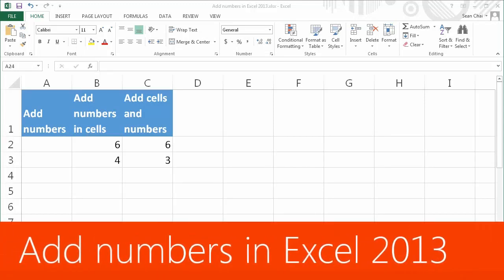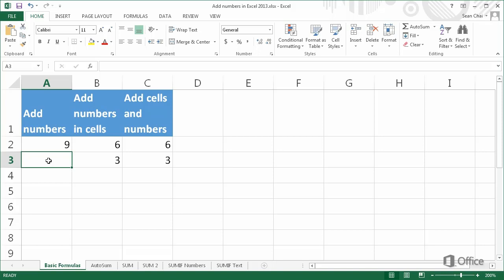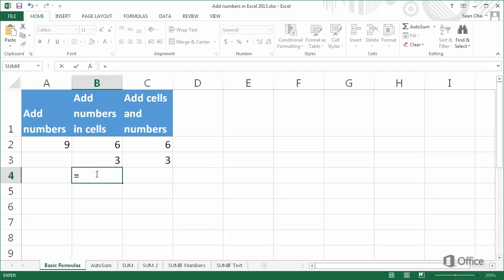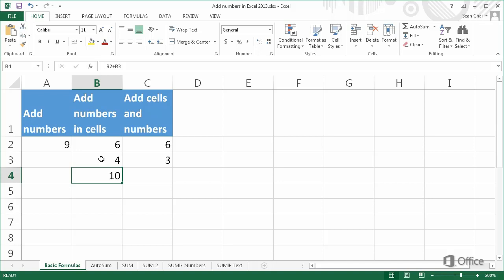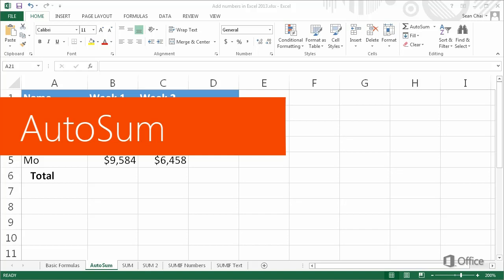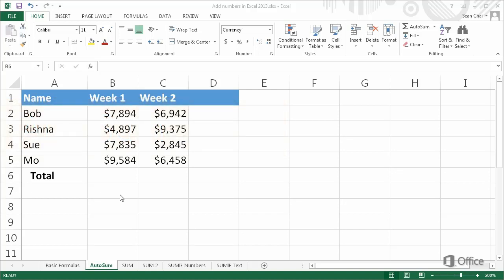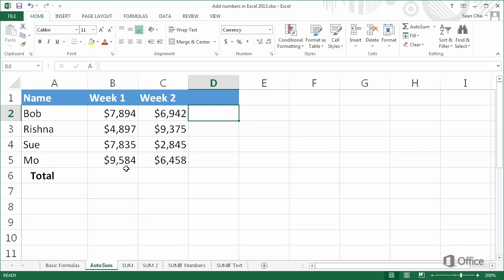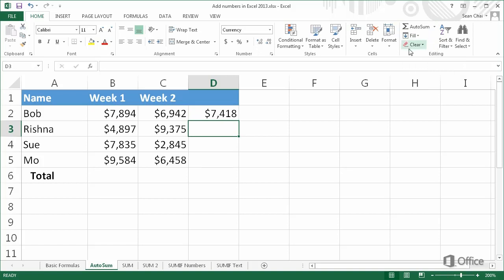Add numbers in Excel 2013 | Microsoft Excel 2013 Training for Beginners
You can use Excel to add numbers using formulas, buttons, and functions.